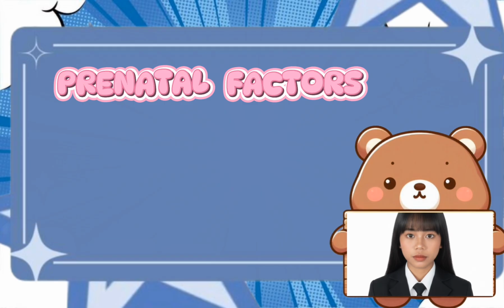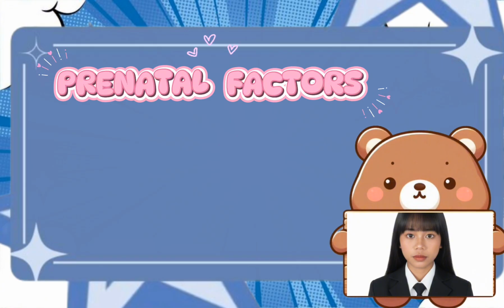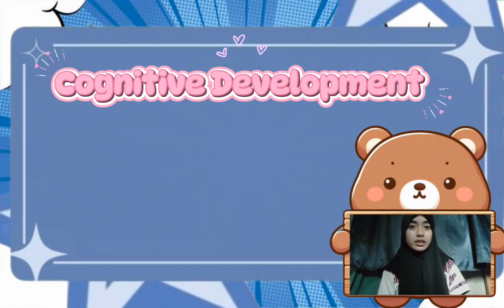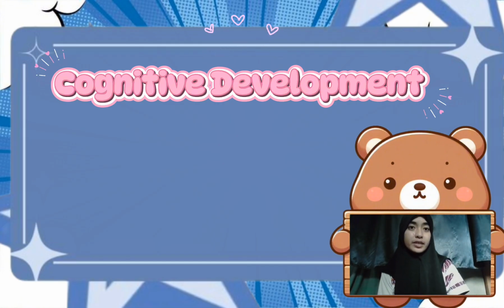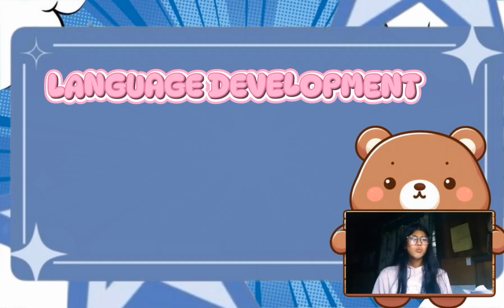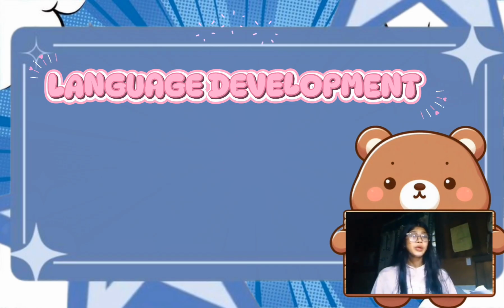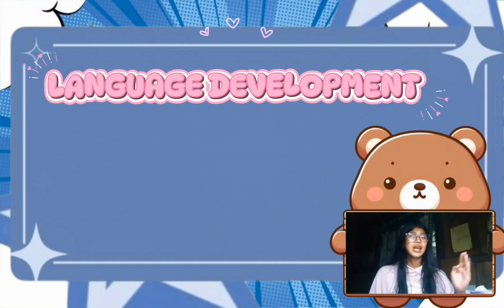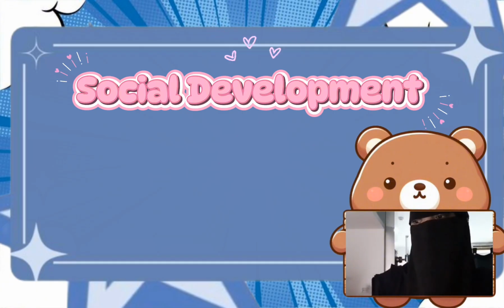M3 of Study Hub 4